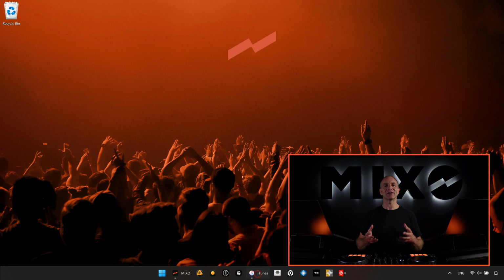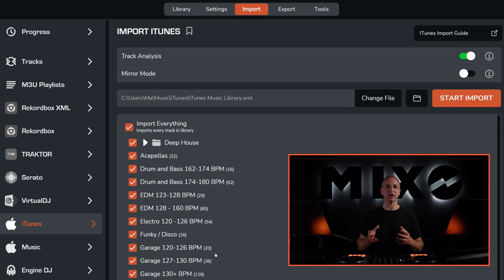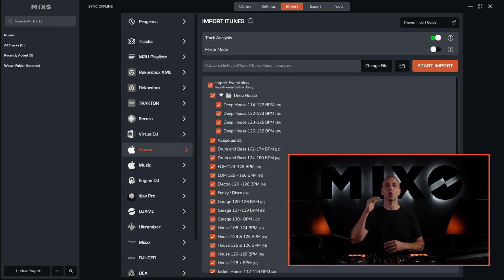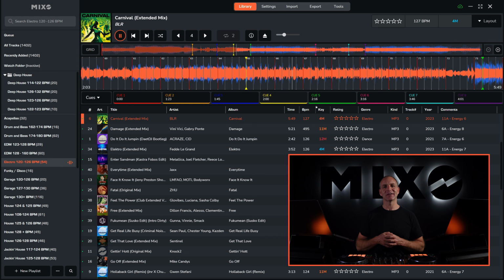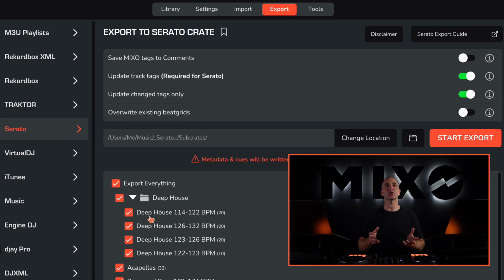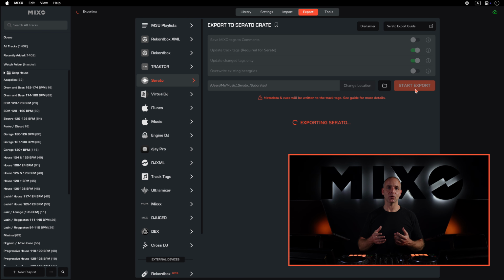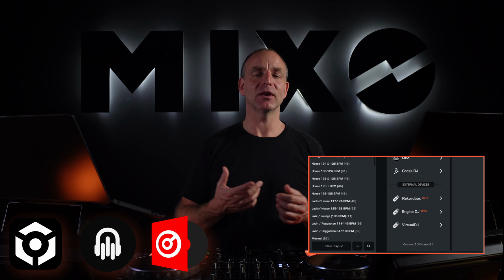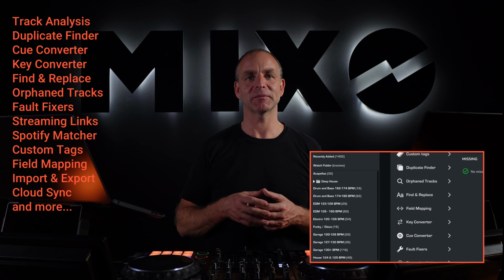iTunes to SERATO - Move your entire DJ library with MIXO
Here’s how to transfer your DJ library from iTunes to SERATO using MIXO with all your playlists, cue points, hot cues, and track metadata between DJ platforms in just a few minutes — all through MIXO’s powerful syncing tools.

What we’ll cover:
- How to import your music from iTunes into MIXO
- How to export your playlists and tracks from MIXO to SERATO

Timestamps:
00:00 Intro
00:11 Import from iTunes
01:06 Track Analysis
02:20 Playlists
03:33 Export to SERATO
04:07 Save MIXO Tags
05:26 Playlists in SERATO
05:47 Discover MIXO | Your DJ Library